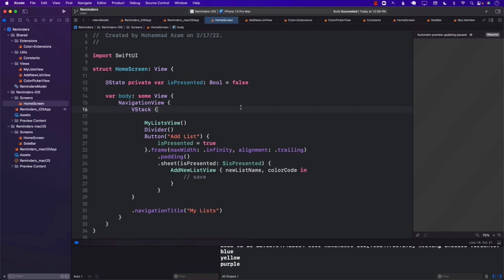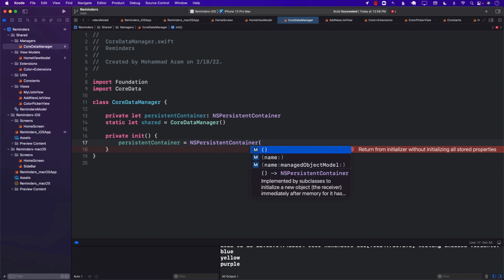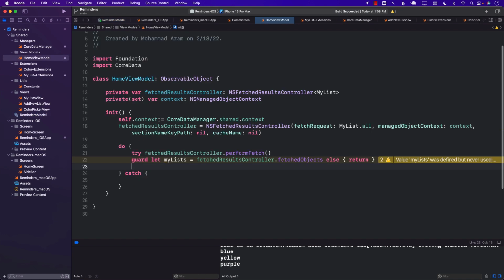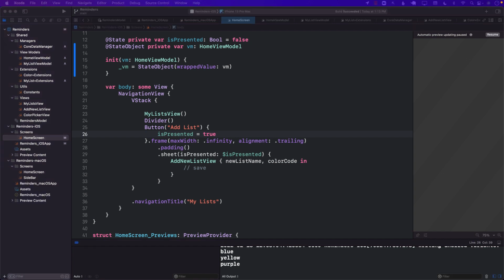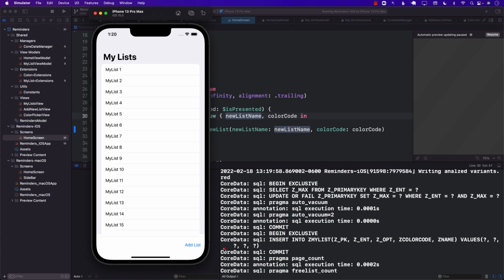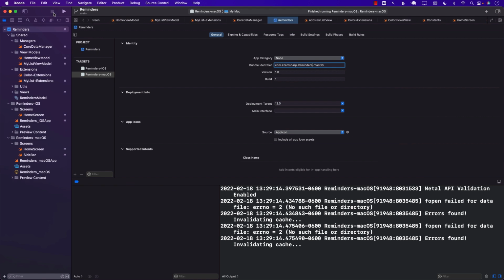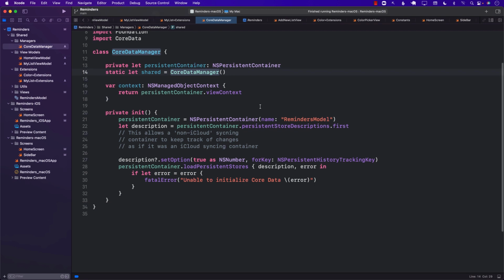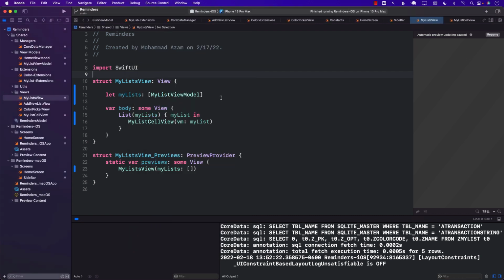Multiplatform Reminders App in SwiftUI - Save and Display Lists - Part 2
You can get a free version of the Stream API, with full feature access for personal projects and qualifying small startups, here

In this video, Mohammad Azam will demonstrate how to build a multiplatform (iOS and macOS) app using SwiftUI. In this second part you will learn how to save and displays lists into SQLite database using Core Data.